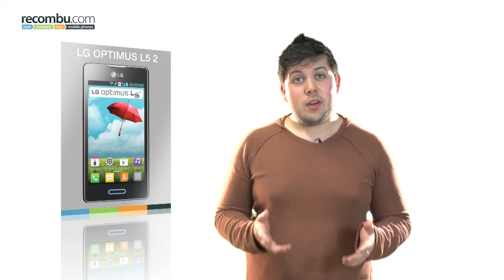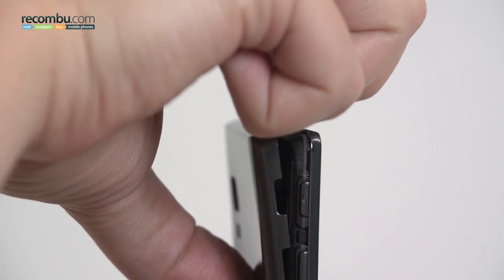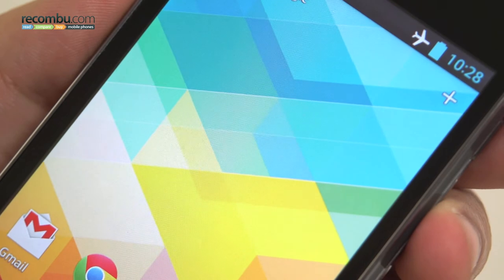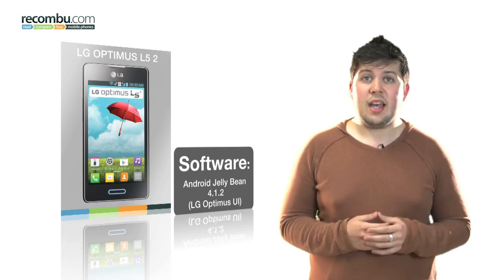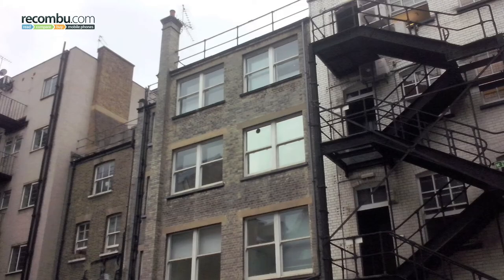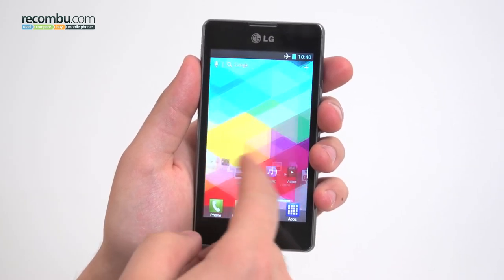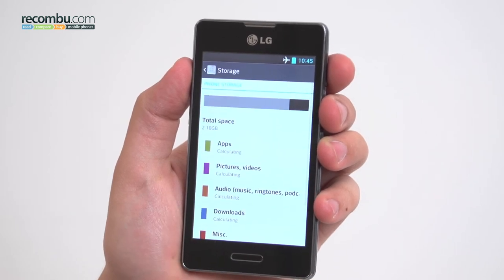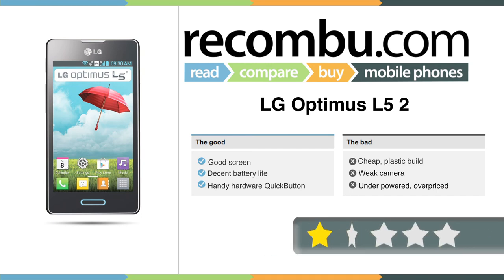LG Optimus L5 2 review: In depth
The LG Optimus L5 2 is a refresh on one of last year's successful L-Series handsets. With a new processor, higher resolution screen, new design and Android 4.1.2 Jelly Bean, there's a lot to keep things interesting.

*480p standard definition video, not 360p